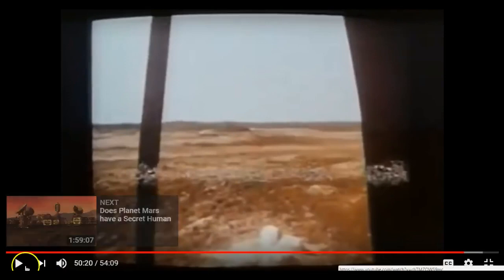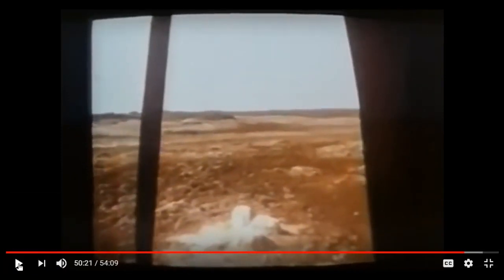Mars Alternative 3 film analysis